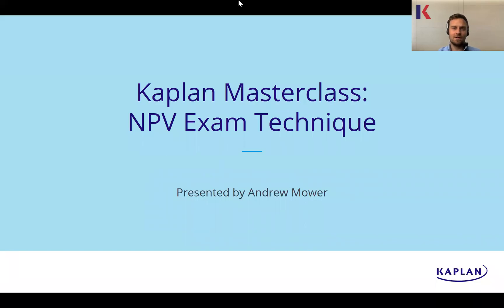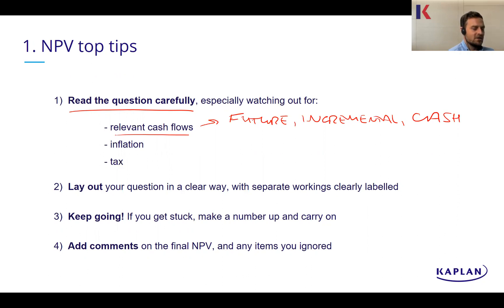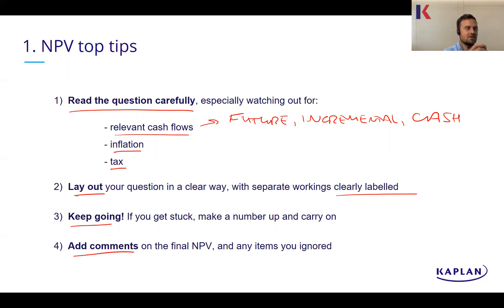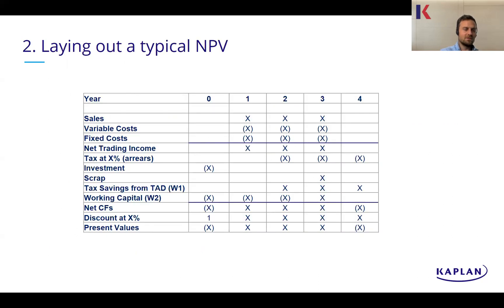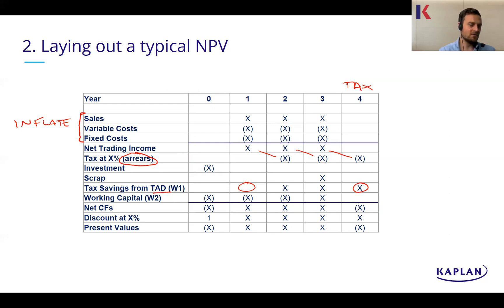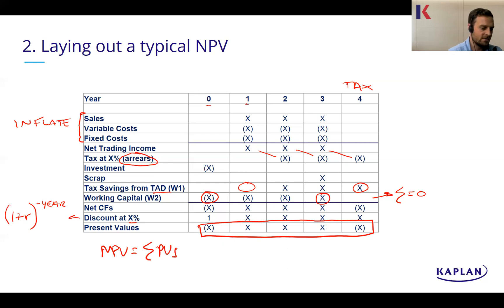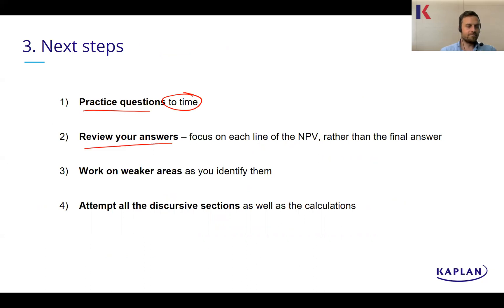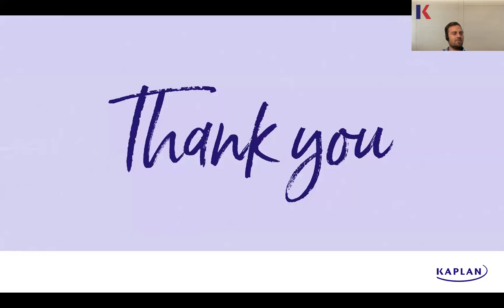Net Present Value (NPV) Exam Technique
**This is the new re-make of our Investment Appraisal Masterclass**

A key topic Masterclass to help students pass questions on NPV by adopting a methodical approach in the exam.

Expert Tutor Andrew Mower is going to give you some top tips when considering NPV questions, the NPV layout, how to best structure your answer, and how to be fully prepared for your exam.

This video is relevant to ACCA F9 paper.
This video is relevant to CIMA P1,F3

00:00 - 00:41 Intro
00:41 - 05:45 Top Tips
05:45 - 10:32 NPV Layout & Structure
10:32 - 13:30 Next Steps
13:30 - 13:47 Outro